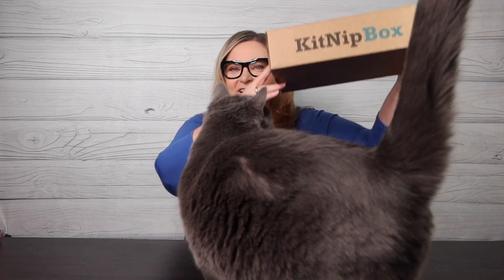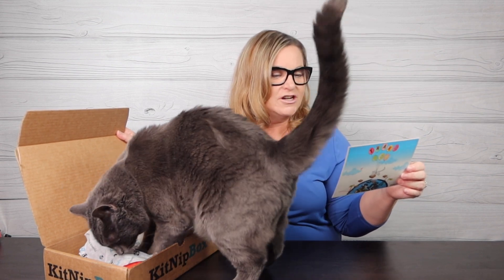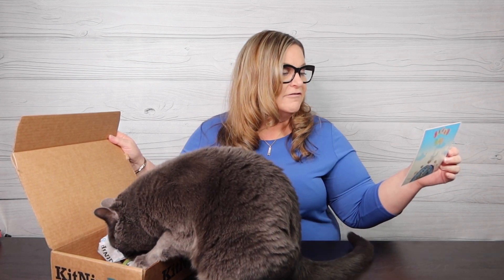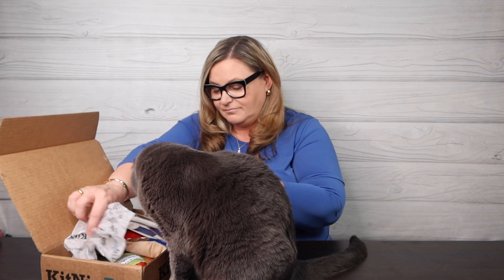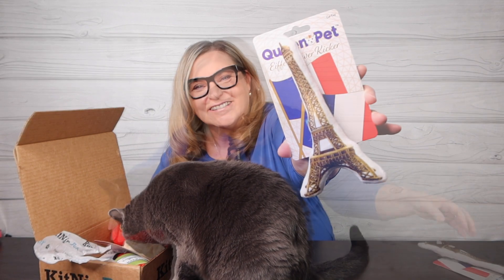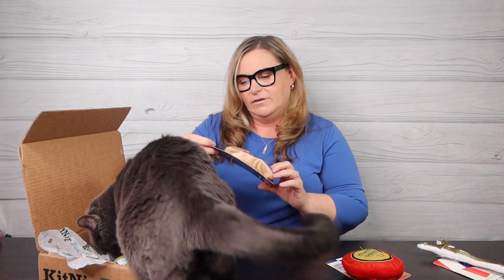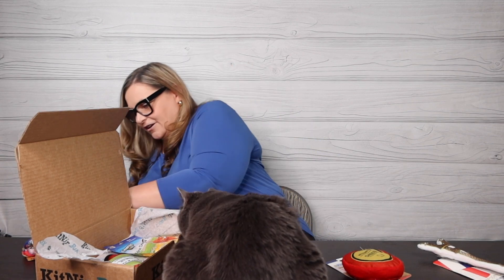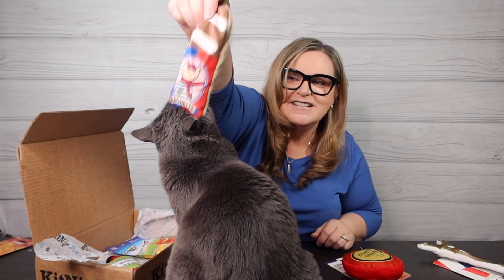Kitnipbox March 2024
Join Gigi open her March 2024 KitNipBox

6935 Aliante Pwky Ste 104 #425

House of Cats and Dogs / More than Family